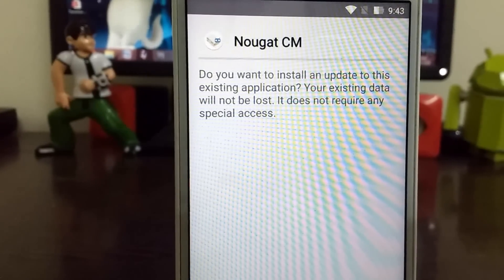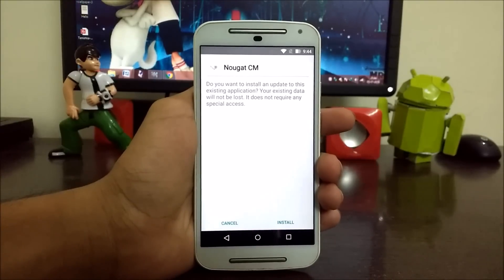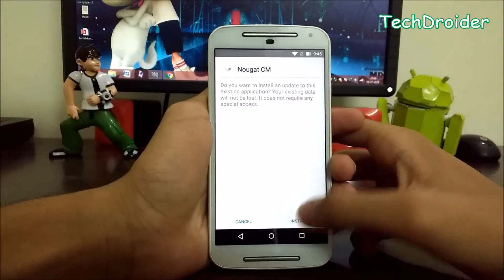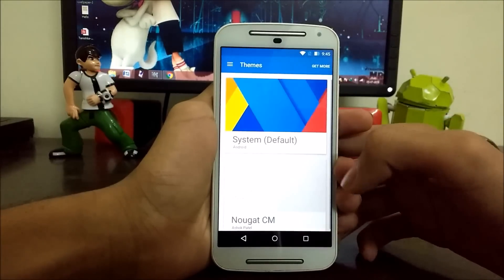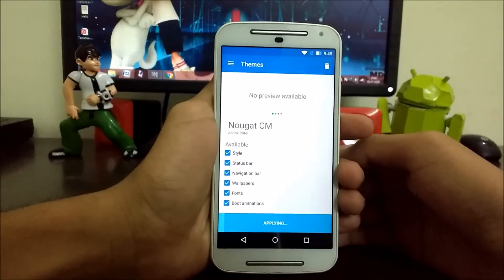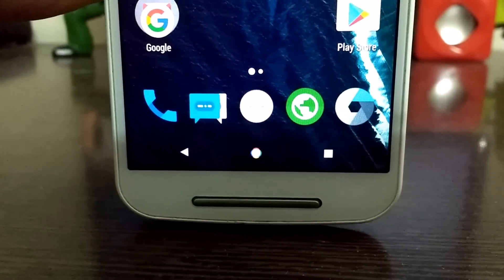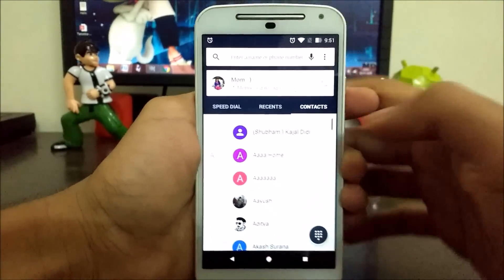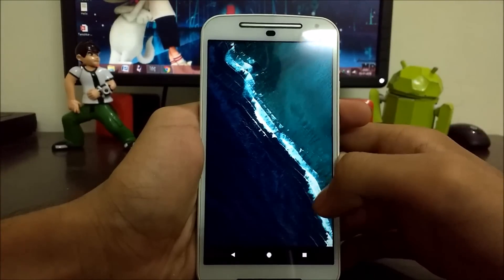Android Nougat 7.0 Theme for Cyanogenmod 12/13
In Today's video we will be taking a loot at New Android Nougat theme for Cyanogenmod 12 and 13 .

Thanks Ashomitsu ( Xda dev ) for making this theme .